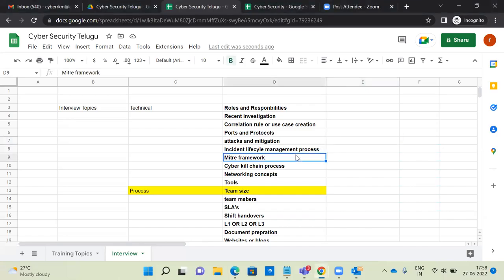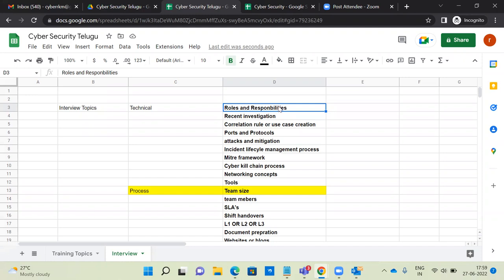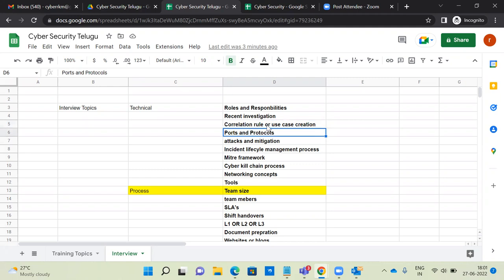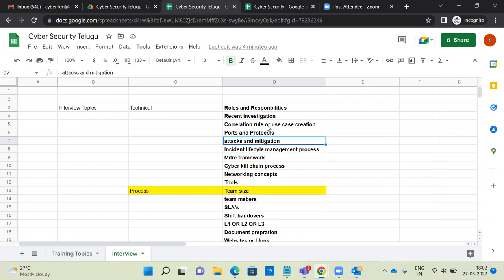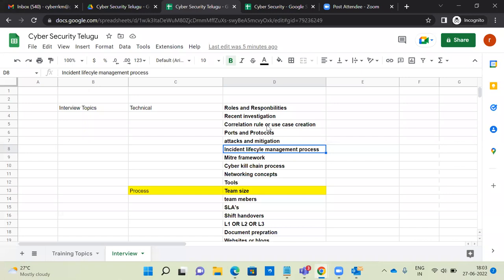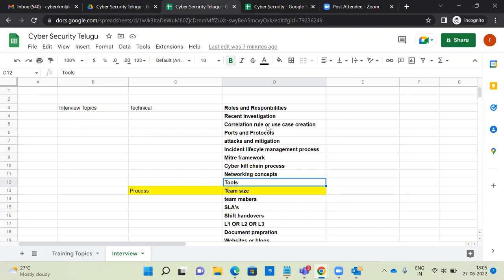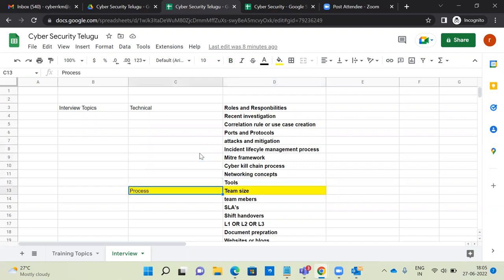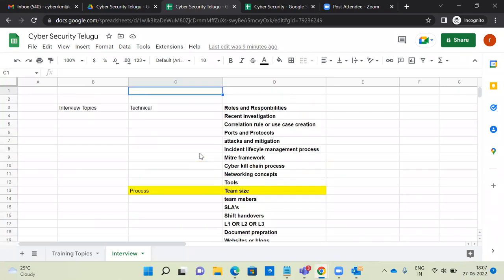Telugu- Interview - SIEM